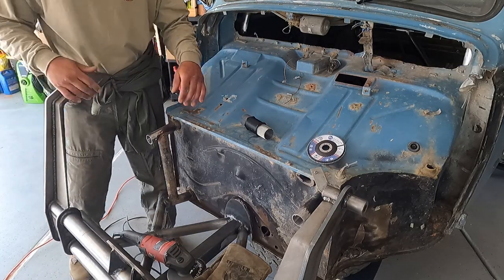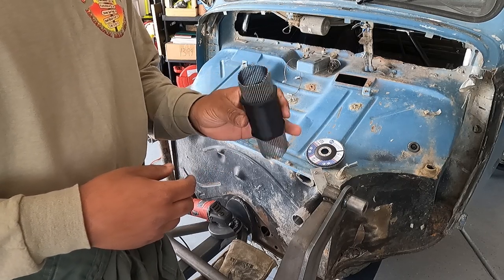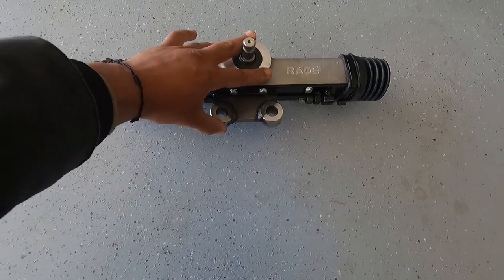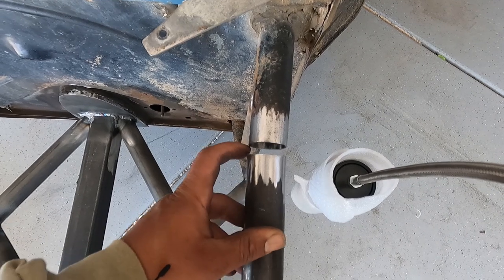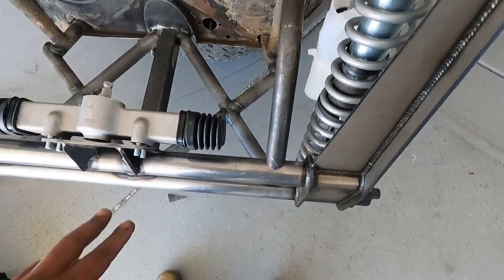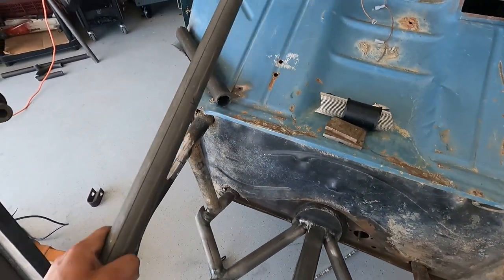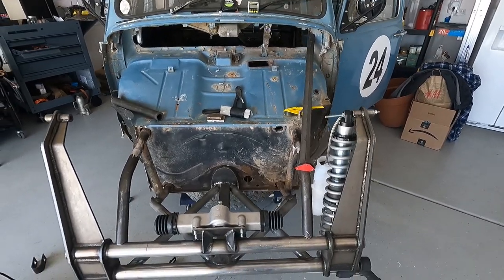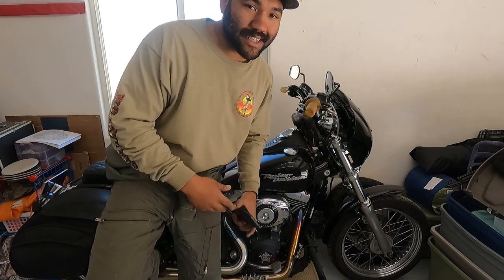Baja Bug Build ( Episode 2 Front Beam Tube Work)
holla at ya boy thanks for checking me out

Parts List
6 Inch Wider Mild Steel King And Link Pin Axle Beam

Heavy Duty Rack & Pinion, for International Tie Rods